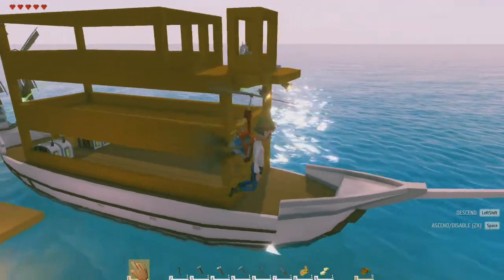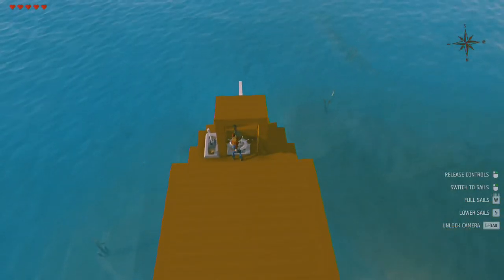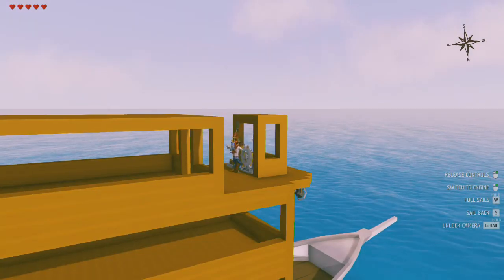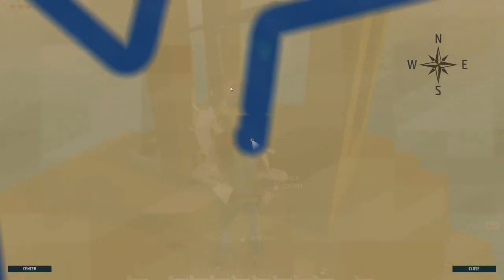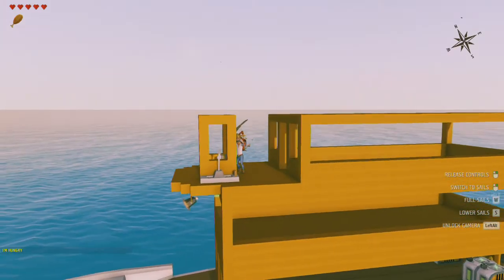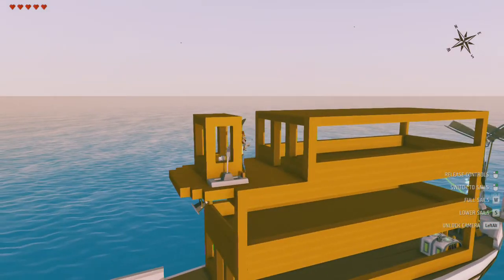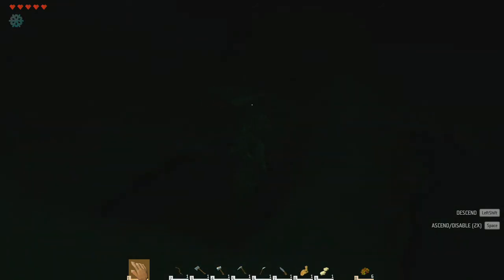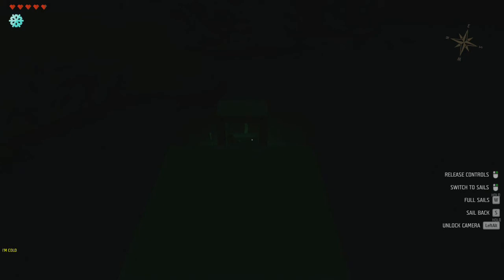Ylands - Ep6 The Ship Build & Her Maiden Voyage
Ylands - This is Episode 6 The Ship Build & Her Maiden Voyage. Today's video we see the main design of the Ship, it is not completed. It did take 6 Paintguns per Ylandium Engine, which took a long time doing the Infinite Iron trick. We repower the Ship using a Charging Station. We also venture all over the Map and eventually find an Yland. We do need to name the Ship, leave suggestions in the comments.